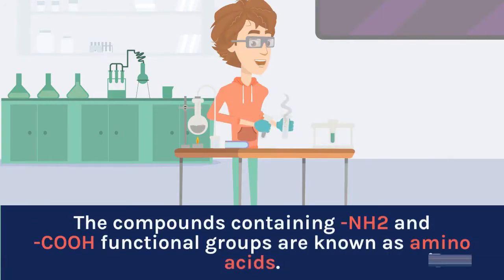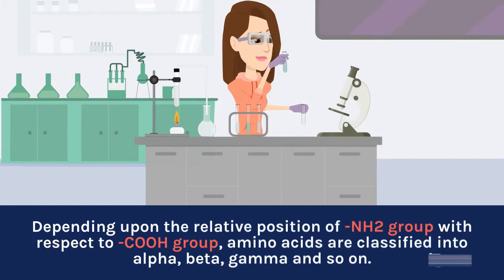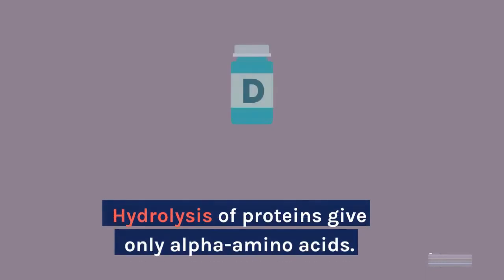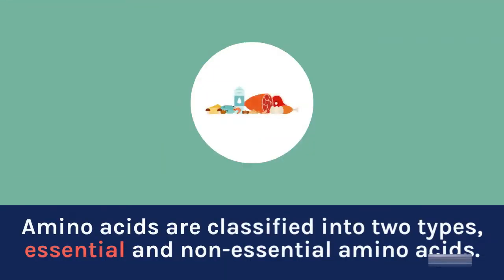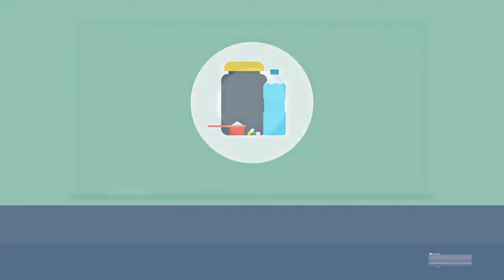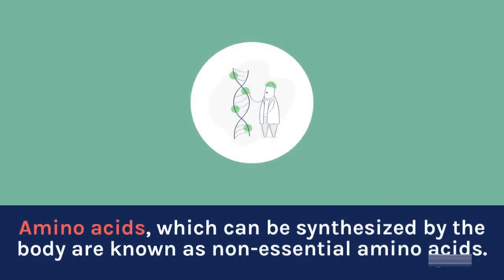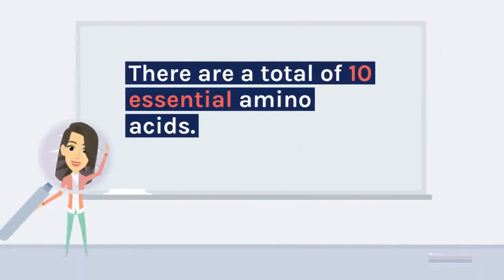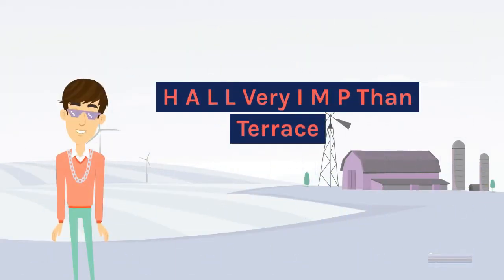🔥Trick to remember Essential Amino Acids🤩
"It is advised to study smart not hard."